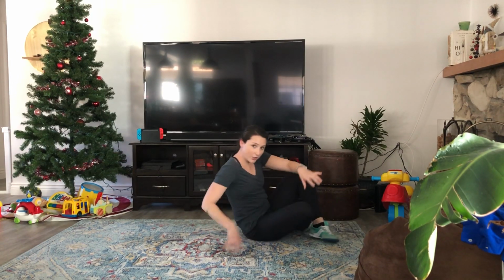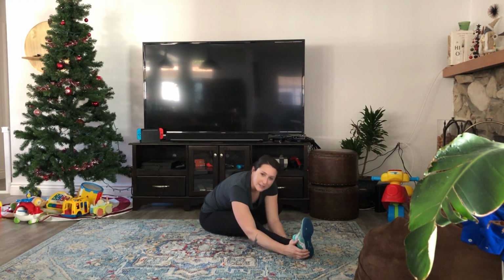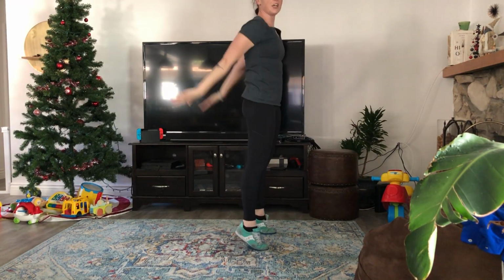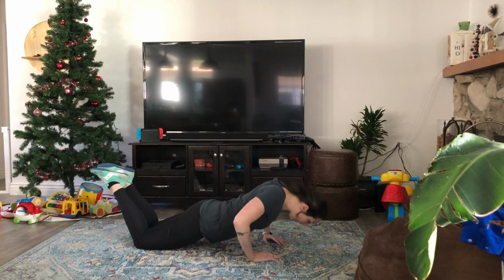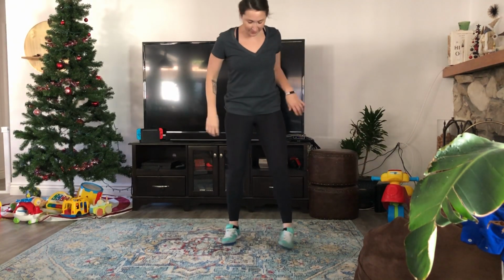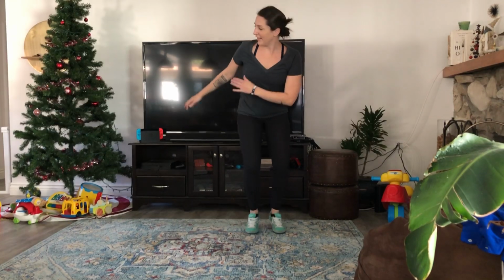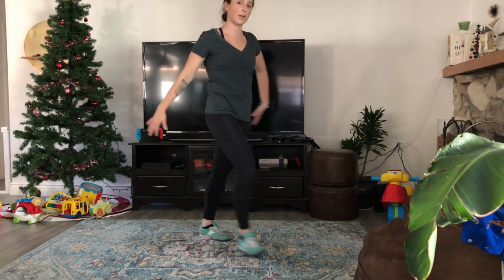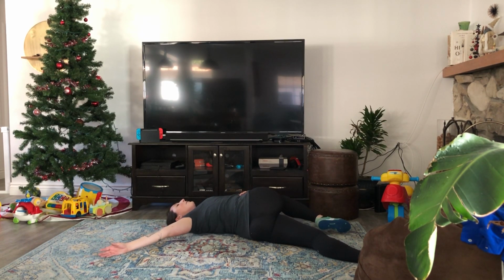16 Minute Go Workout - Stretch & HIIT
Hey! I'm Coach Jess, your awesome fitness and nutrition coach! Today's workout is ONLY 16 Minutes. We'll stretch a little, get your heart-rate up, and then cool it down! Done! In 16 minutes! C'mon, you can't tell me you don't have time for that!